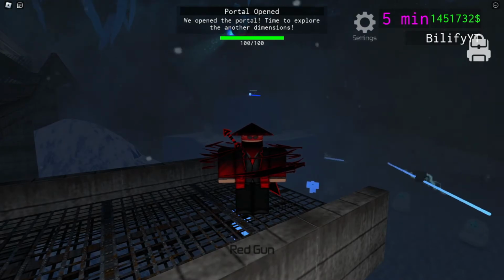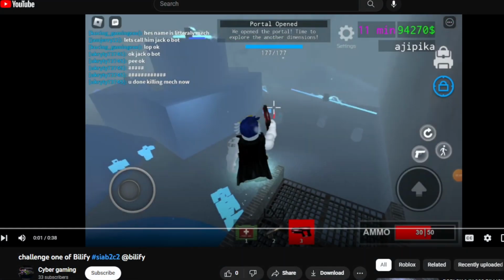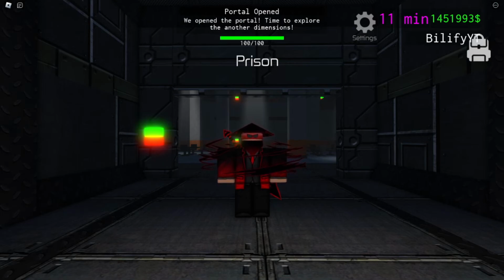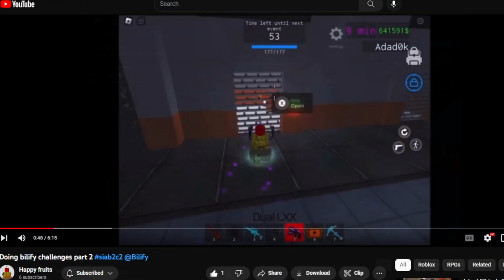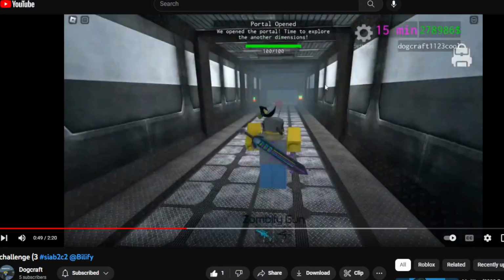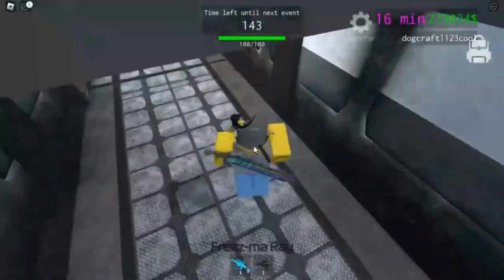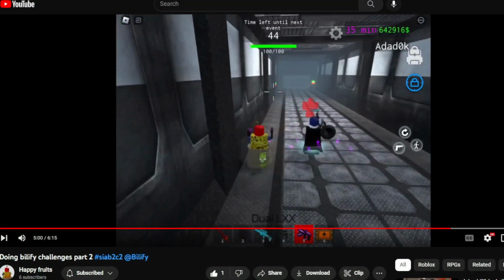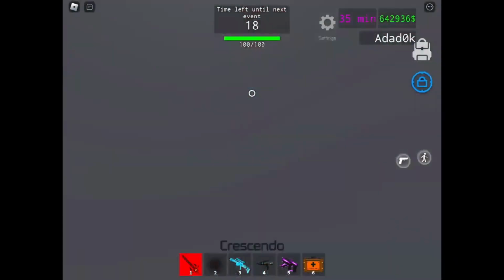Challenging You Part 2 RESULTS - Survive Area 51 Roblox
The results are in! Time to see who took on the challenges I put forth and who conquered them for this final I challenge you episode for sia51! I appreciate everyone that took the time out of their schedules to attempt the challenges even if you didn't upload them.
If you would like to the play the game, it can be found

0:00-0:13 Intro
0:14-0:21 Challenge 1
0:22-0:49 @Cyber gaming
0:50-1:23 @Turst1123
1:24-1:52 @Happyfruits
1:53-2:24 @Real.Viewer
2:25-3:20 Challenge (2)
3:21-3:50 @Real.Viewer
3:51-4:29 @Cyber gaming & @Happyfruits
4:30-4:54 Challenge (3)
4:55-5:41 @Turst1123
5:42-6:05 @Real.Viewer
6:06-6:38 @Happyfruits
6:39-7:01 Thank You & Goodbye!

-Viewer:  @Real.Viewer